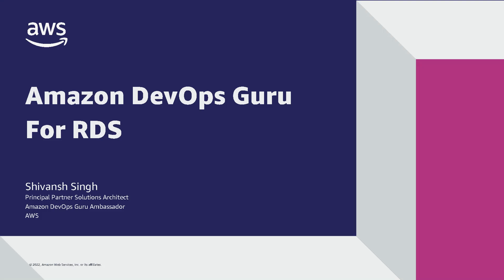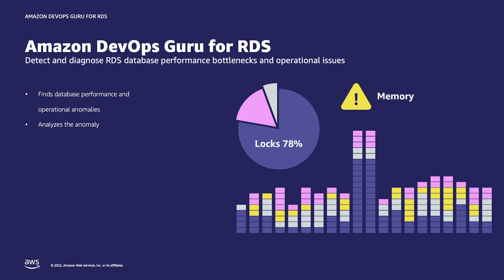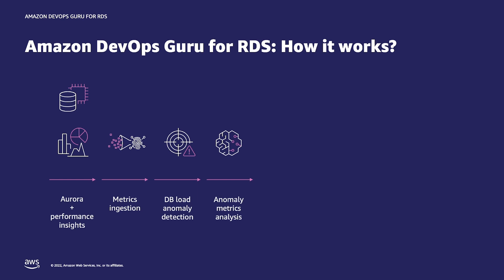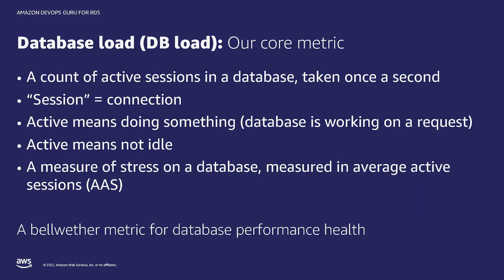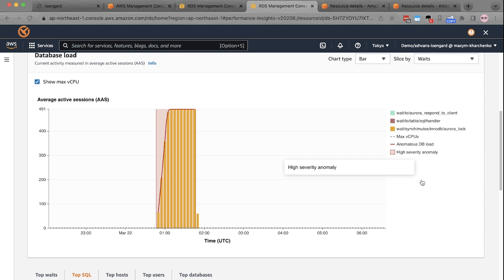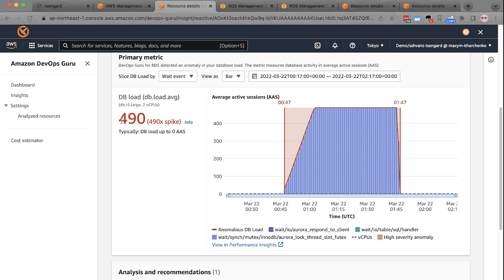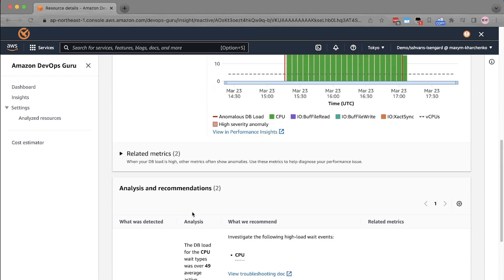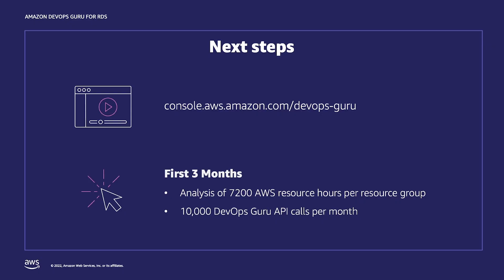Episode 3: Introduction to Amazon DevOps Guru for RDS | Amazon Web Services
In this episode of Amazon DevOps Guru deep dive series, we will provide a high-level foundation on how DevOps Guru for RDS helps quickly detect, diagnose, and remediate a wide variety of database-related issues in Amazon RDS.